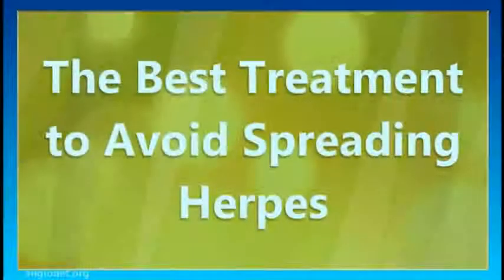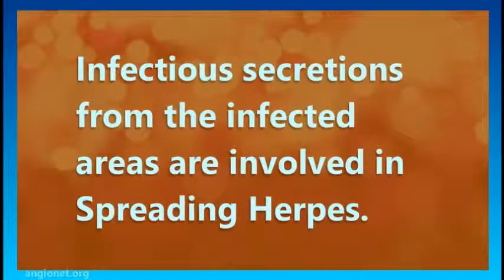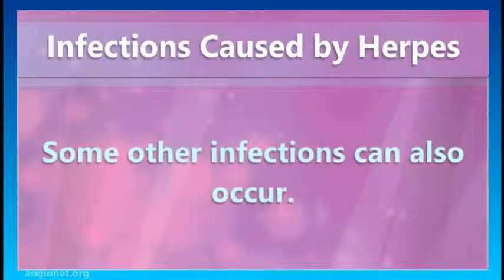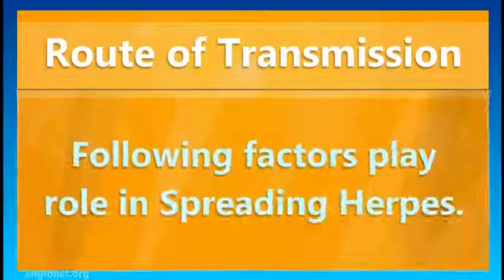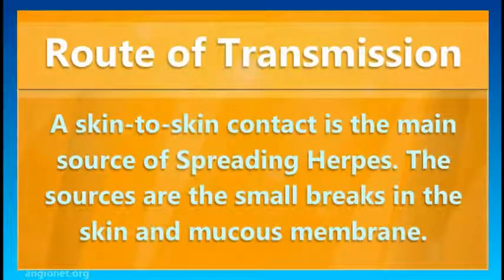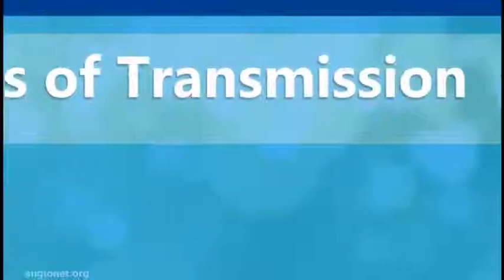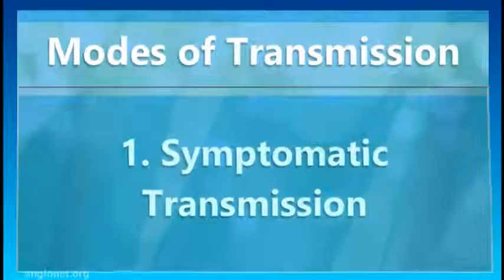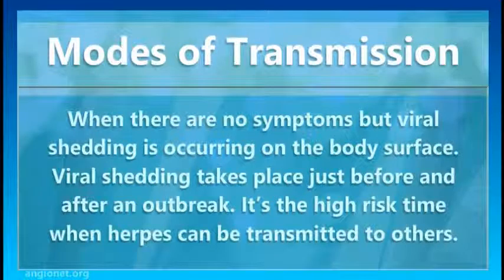The best treatment to avoid spreading herpes